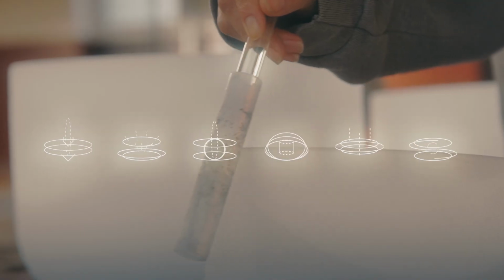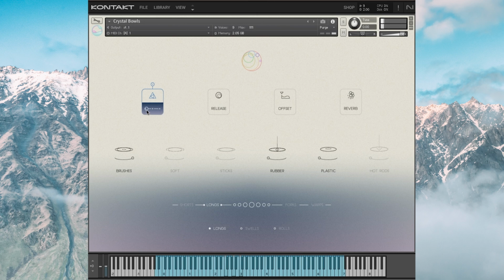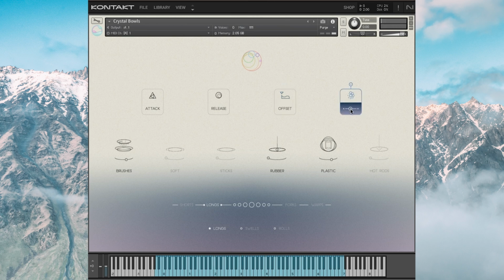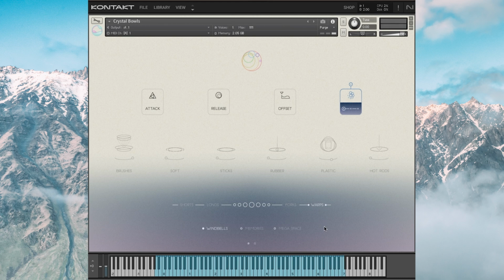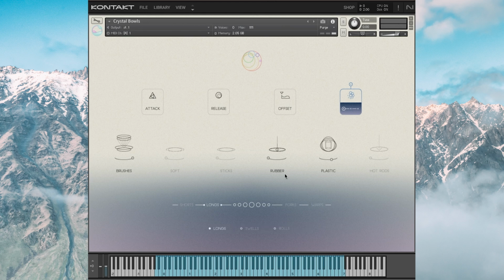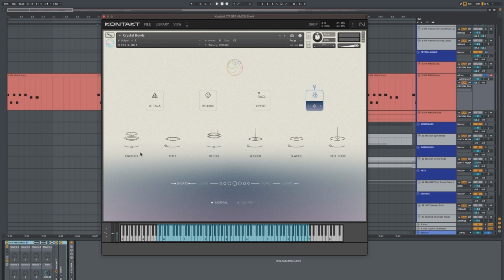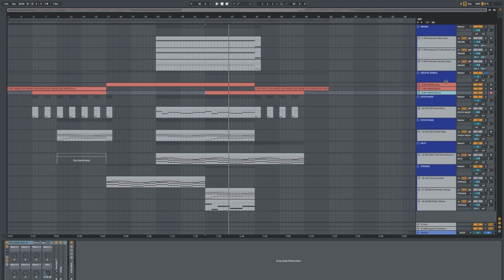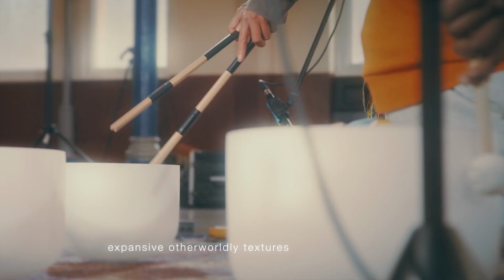The Sampleist - Crystal Bowls by Spitfire Audio - Overview - Composing With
Spitfire Audio have a knack for creating instruments that are just that little bit different.  In walks the exquisite and hypnotic sounds of Crystal Bowls, their new collaboration with award winning composer Aska Matsumiya.  This library forms branches between the world of ambient music and cinematic music with the ability to create otherworldly scores and calming compositions.

Join Chester Yourczek as he guides us through Singing Bowls.

0:00 Intro
2:15 Overview and Presets
14:30 Composition
16:47 Composition Walkthrough
24:11 Thoughts and sign off

Facts:

Download size ~2.1GB
Kontakt Player 6.7.0 or higher

Currently sells for $99/£79.